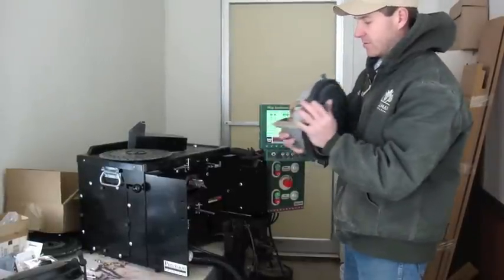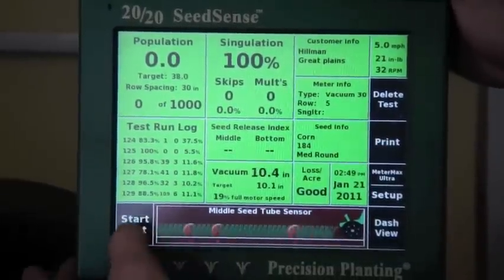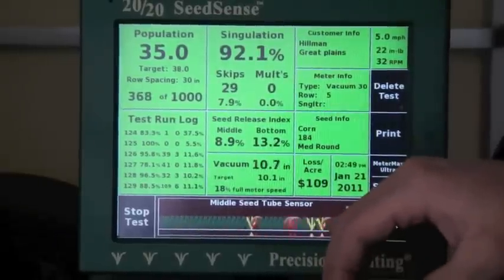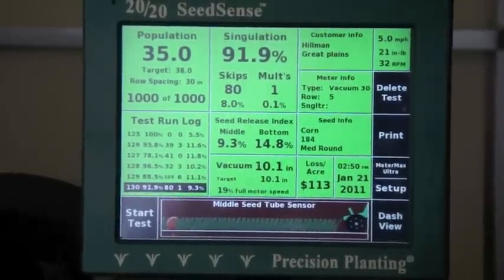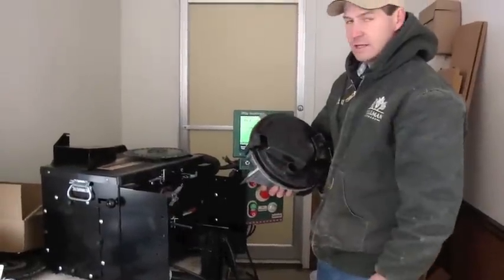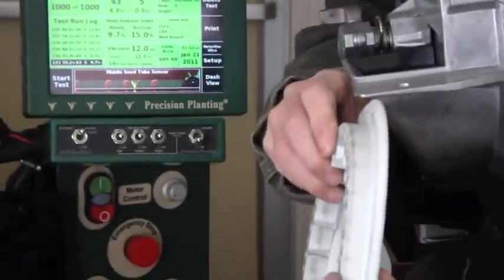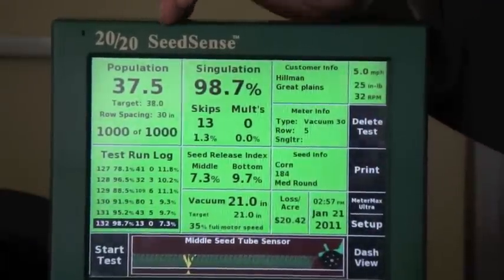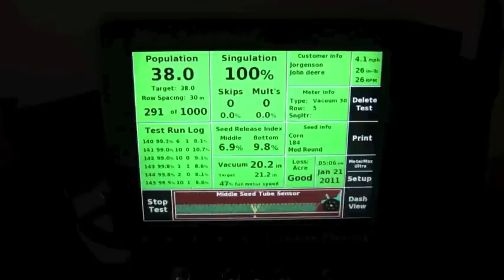Precision Planting Esets vs John Deere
Comparison between John Deere vacuum meter and Precision Planting e sets. This clip also shows how changing vacuum and planting speed affect singulation. Singulation is the percent of correctly placed seeds; no skip, no double, and not misplaced.